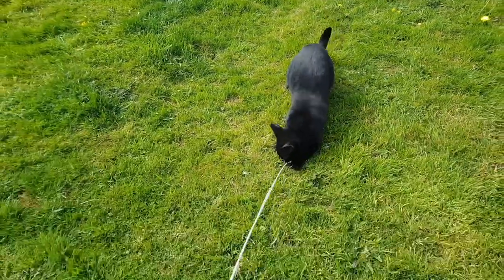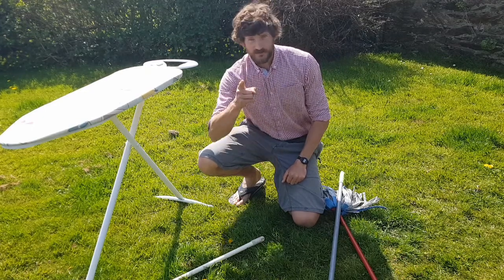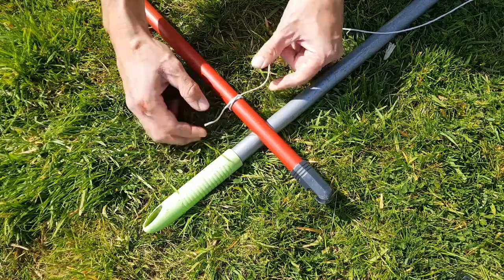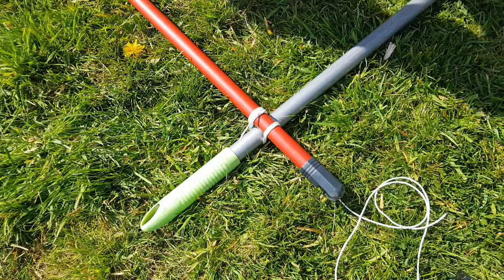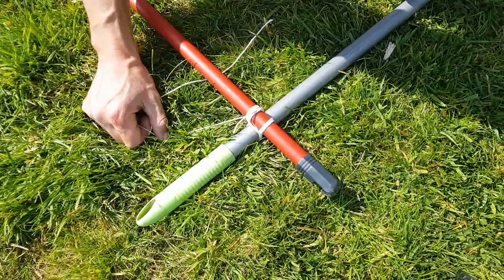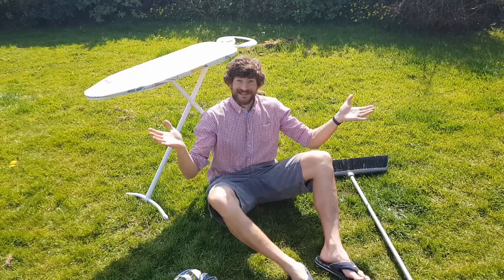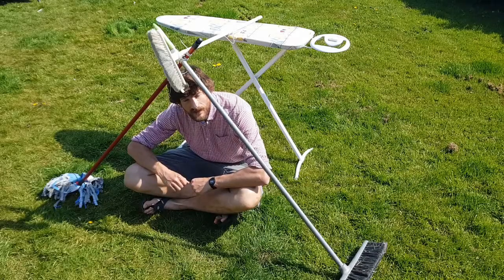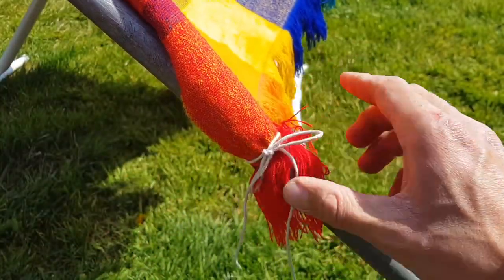Treworgey's Garden Forest School #2 - DEN BUILDING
During the Coronavirus crisis, Andy, our resident forest school expert, has been creating virtual forest school sessions for young Treworgey guests who aren't able to visit us for their normal holidays.  We welcome anyone to enjoy them - let us know what you think!

In this session, learn how to do square lashings to create a den from household objects!